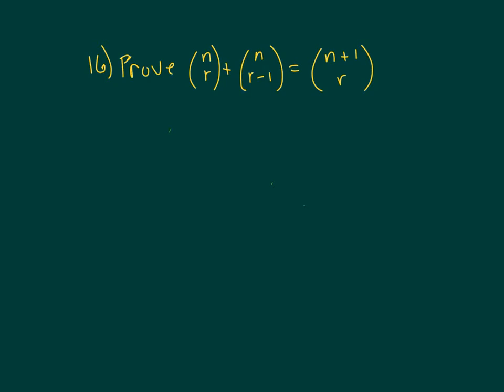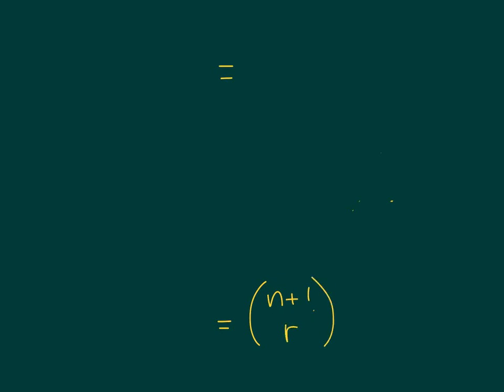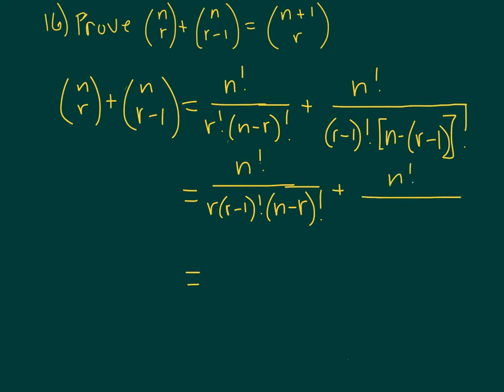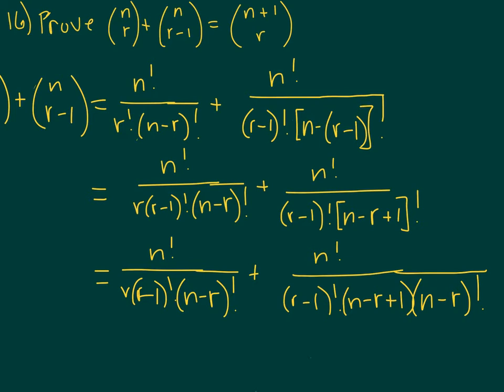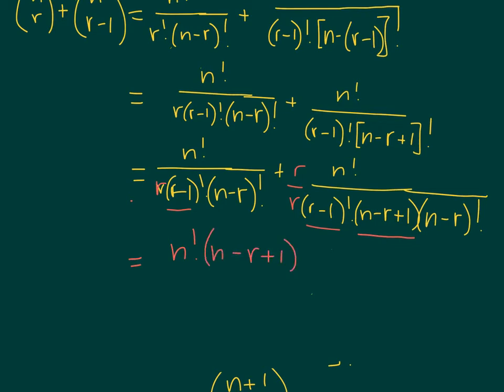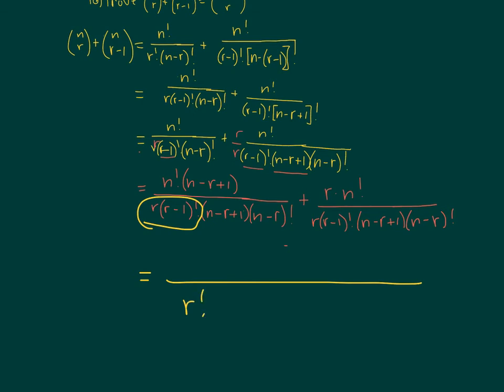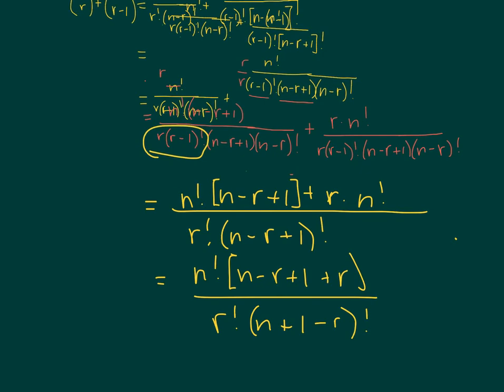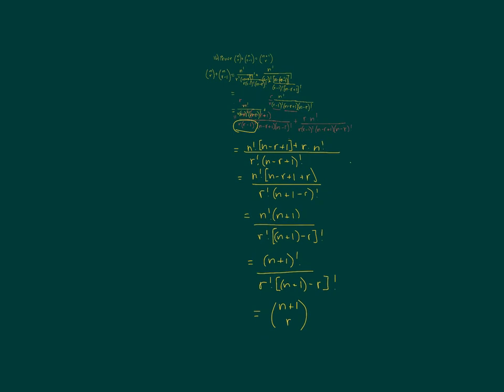more counting problem 16 proof